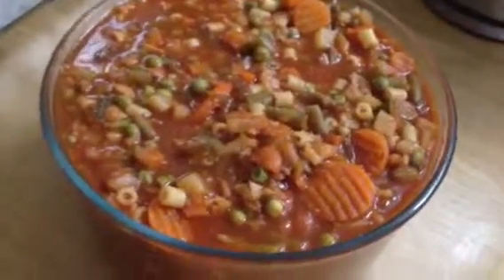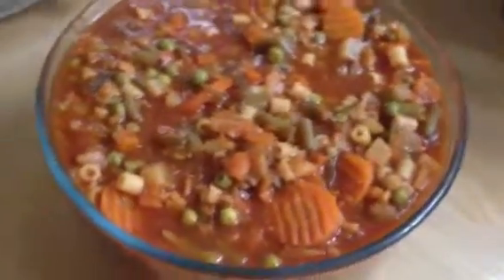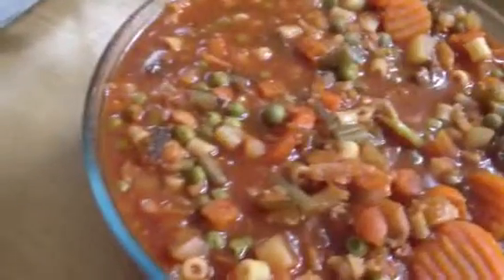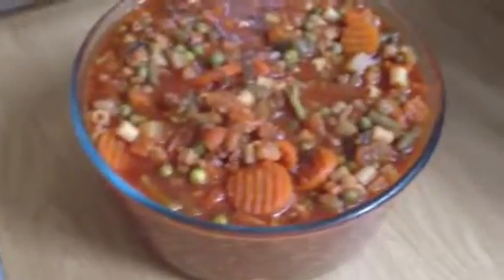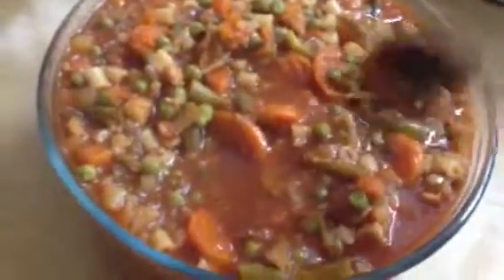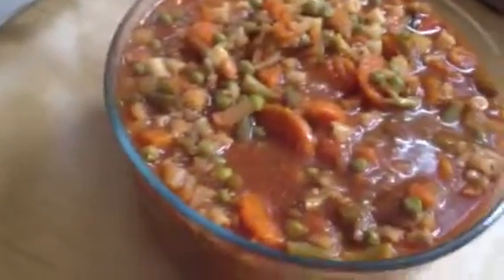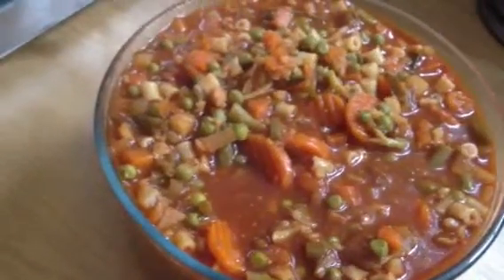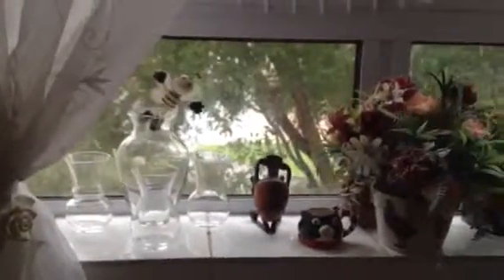Minestrone soup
Nomnom